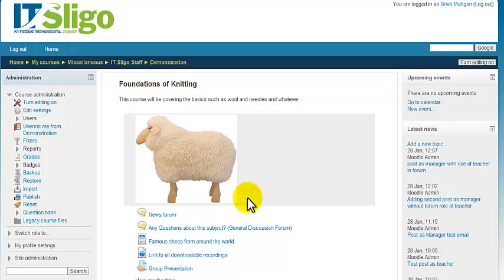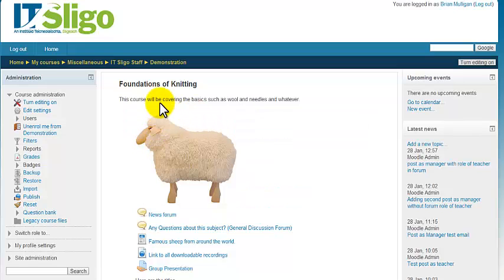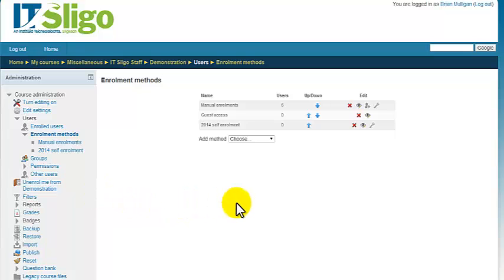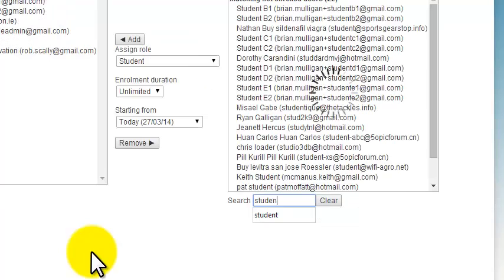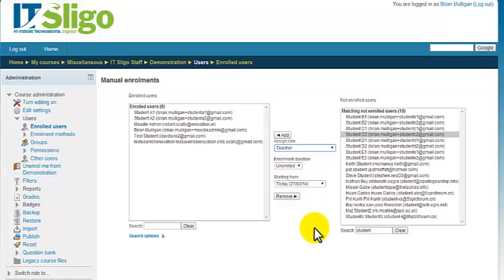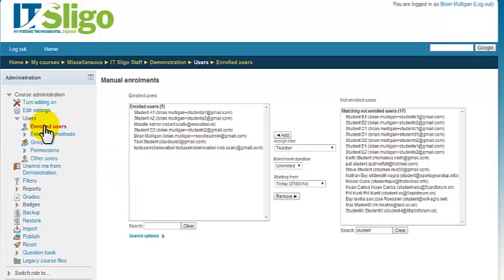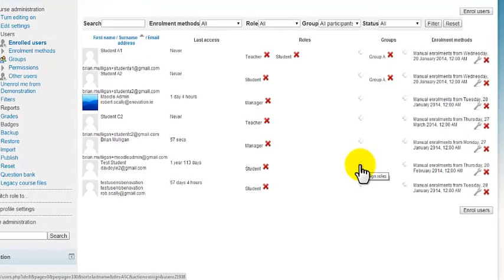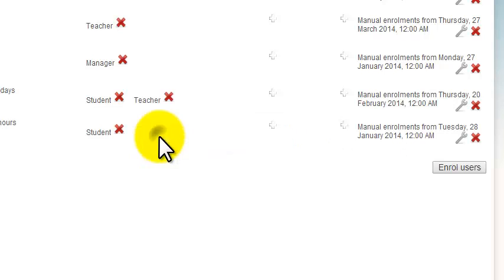AddAteacher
How to add a teacher / tutor / lecturer into a Moodle course.